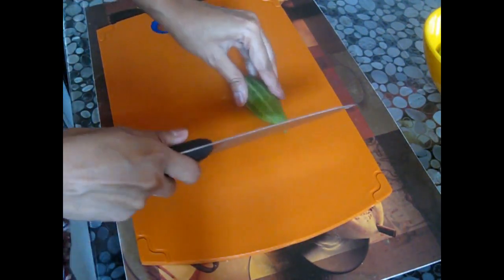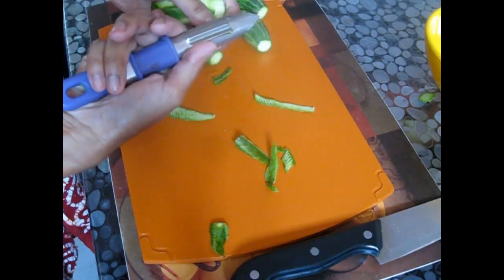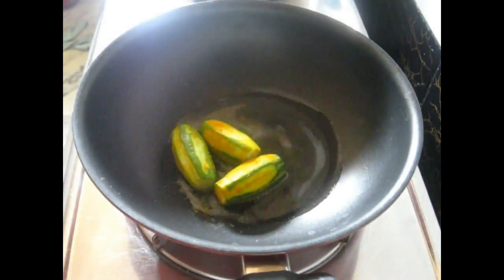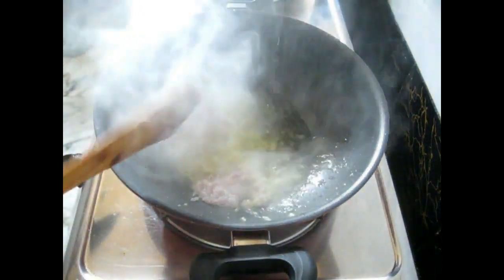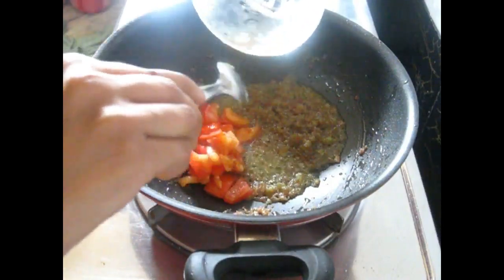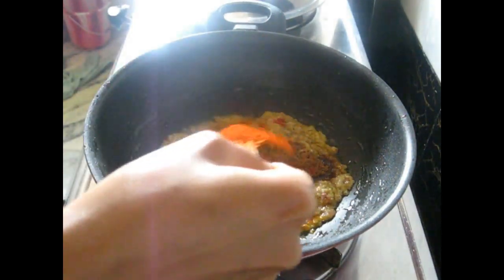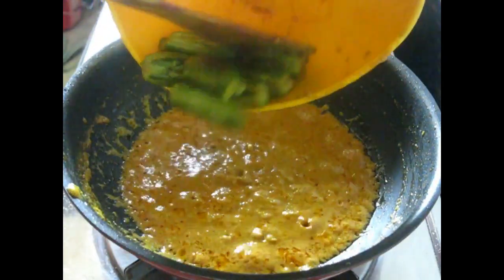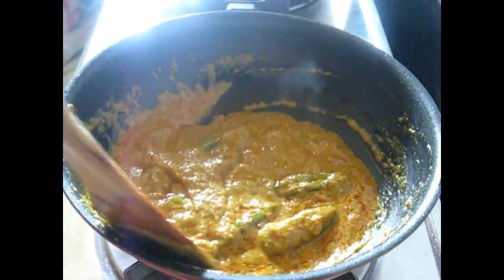POTOLER KORMA/HOW TO MAKE PARWAL KORMA/HOW TO MAKE POINTED GOURD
Potol is a very common bengali vegetable. Yet it is hated by many people for it's texture.Today i bring to you a dish prepared with this most popular veggie in Bengali cuisine. It is Potoler Korma...